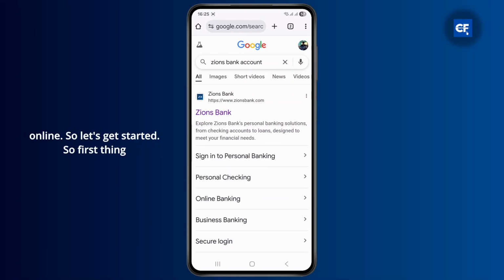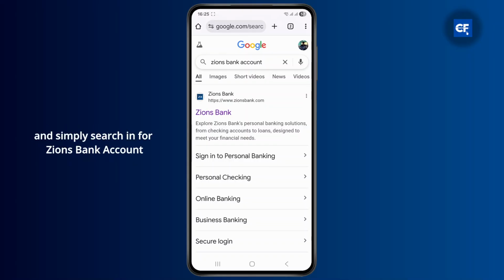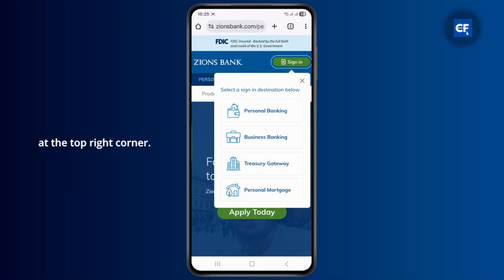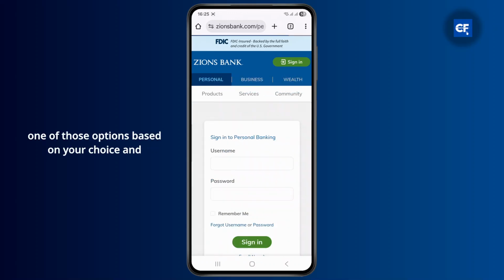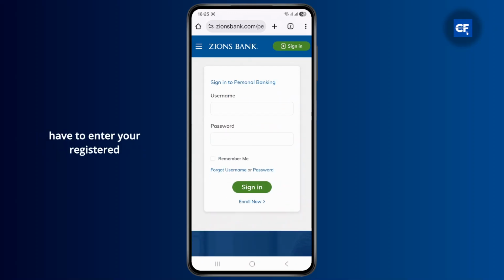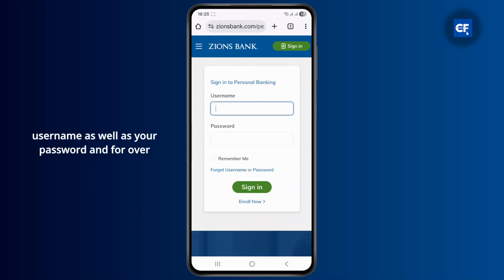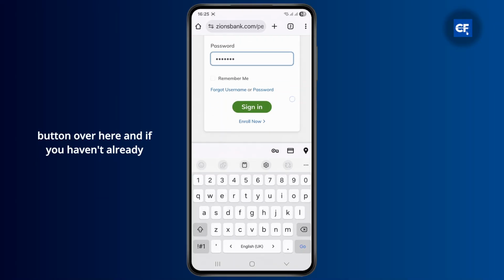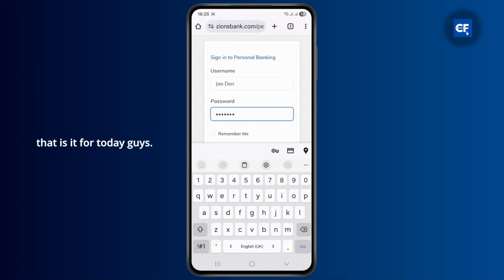How to Login to Zions Bank Account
How to Login to Zions Bank Account (2025)! Want to access your Zions Bank account quickly and securely? This video will guide you through the steps on how to login to your Zions Bank account easily. Whether you're asking, "How do I login to my Zions Bank account?" or need help navigating the online banking portal, this tutorial has you covered. Learn the steps to access your account, check balances, and manage your banking online. Watch now to see how you can login to your Zions Bank account today!

Timestamps:

00:00 How to Login to Zions Bank Account
00:10 How Do I Login to My Zions Bank Account?